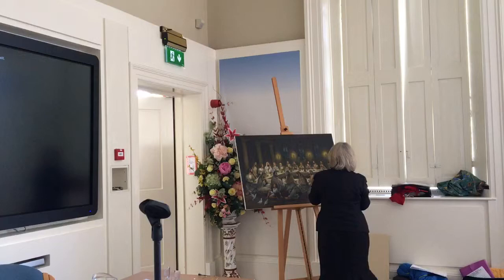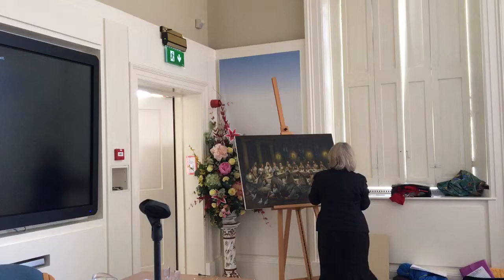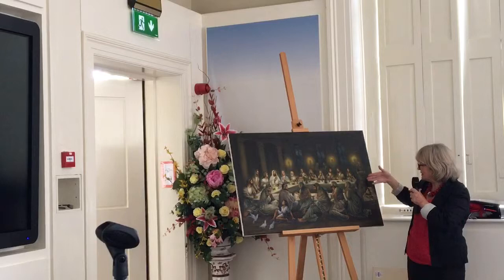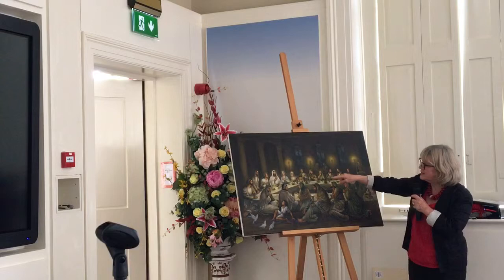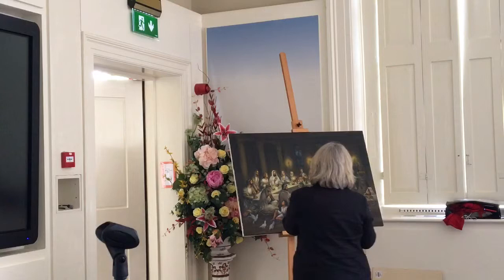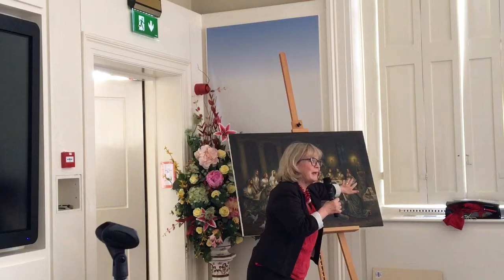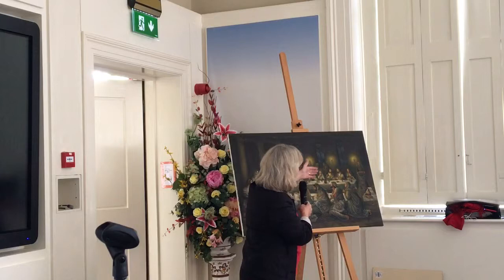Tina Beattie unveils the Last Supper painting by Nora Kelly at We Are Church Ireland AGM in 2019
This painting of the "Last Supper" includes 6 women and 3 children, as well as Christ and His 12 apostles. Most classic paintings of the Last Supper (like Leonardo DaVinci’s Masterpiece) only show Christ and His 12 male apostles. But we know from scripture that Christ’s women disciples and His mother Mary had followed Him from Galilee up to Jerusalem, and the next day it was the women who were at the foot of the cross when the men ran away. This painting also shows a traditional Jewish Passover meal, with all the men wearing prayer shawls, eating with their right hands and reclining around a low table on cushions and rugs. On the right side of the painting can be seen the basin and a towel from the washing of the feet.